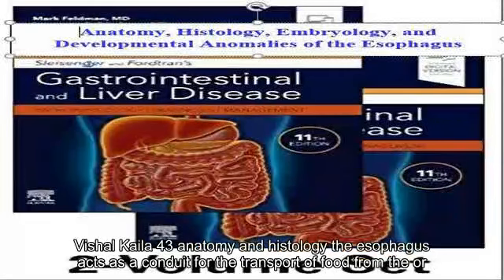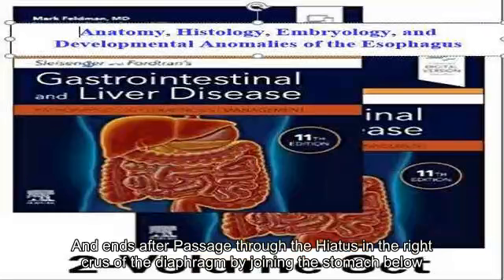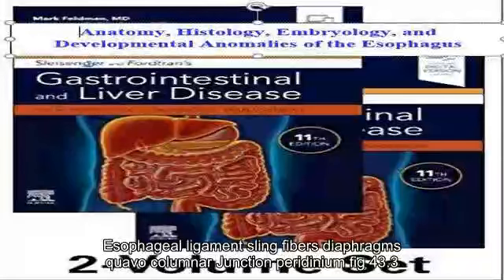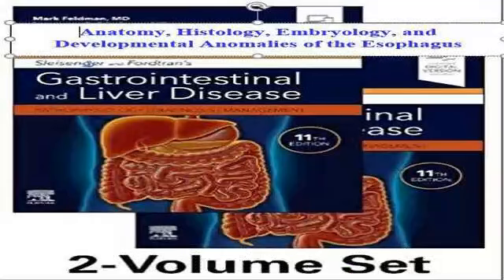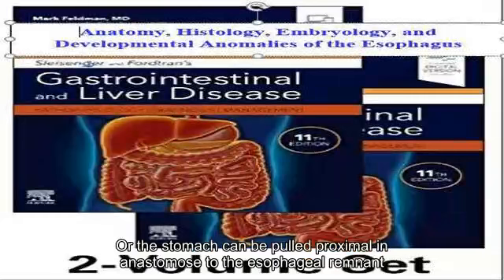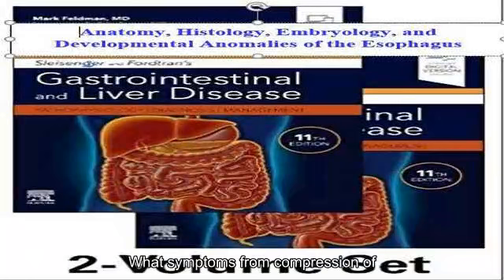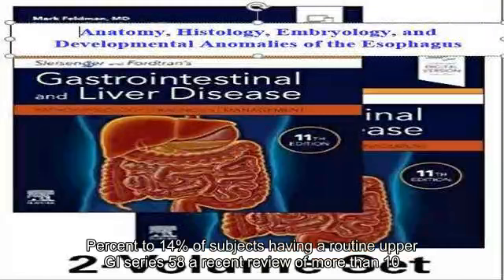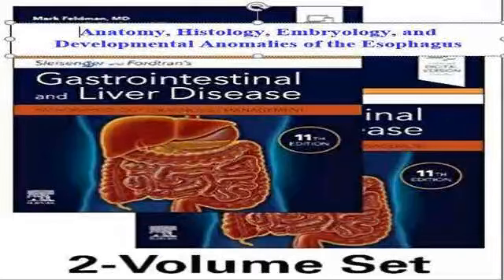43- Anatomy, Histology, Embryology (Phụ đề Anh)